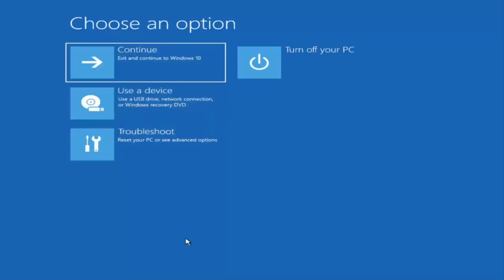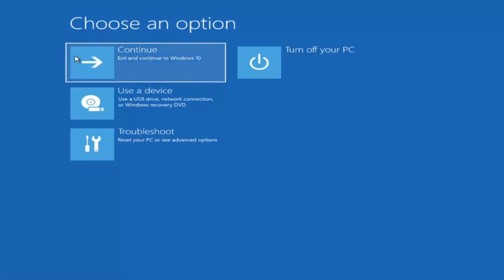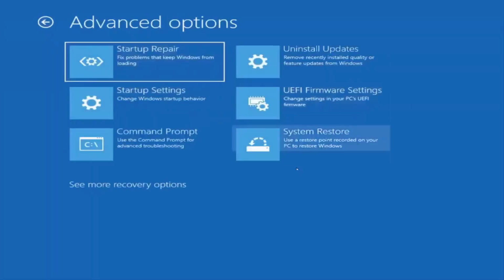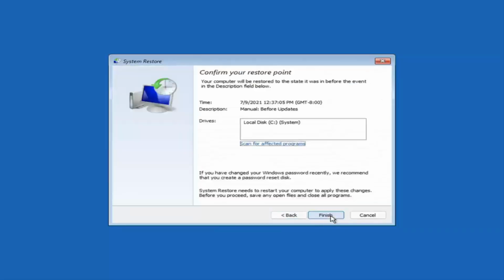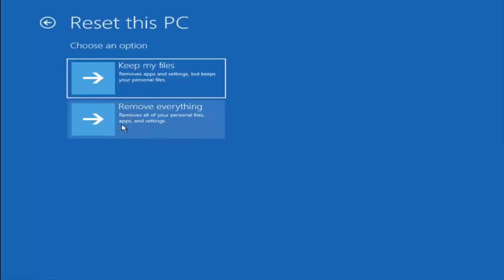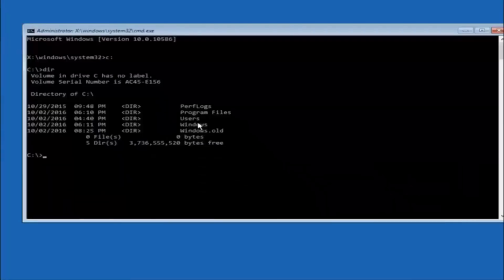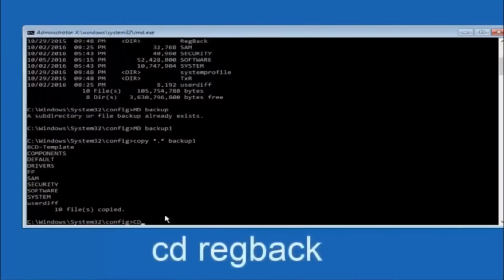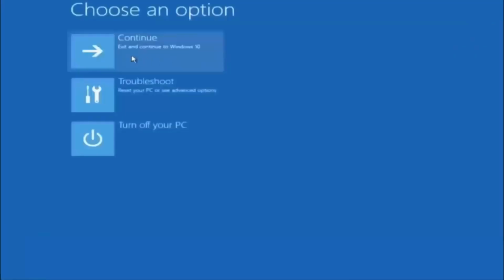ASUS ROG G22CH Desktop - How To Fix Black Screen (But Turns On) [Solution]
If your ASUS ROG G22CH Desktop has a black screen but still turns on, this video covers the topic by discussing common symptoms and possible causes related to this display issue. It is designed for users searching for ASUS ROG G22CH Desktop black screen problems, startup display concerns, and no display issues. The tutorial provides useful information about this ASUS gaming desktop problem without explaining the repair process. This overview helps viewers understand display-related startup behavior and recognize the issue.

Issues addressed in this tutorial:
ASUS ROG G22CH Desktop black screen
ASUS ROG G22CH Desktop no display
ASUS ROG G22CH Desktop screen not working
ASUS ROG G22CH Desktop powers on but no screen

This ASUS ROG G22CH Desktop tutorial is intended for anyone researching a black screen problem while the computer appears to power on normally. It focuses on ASUS ROG G22CH Desktop display issues and provides an overview of common symptoms associated with this type of startup concern. The content helps viewers learn more about the topic without covering repair steps or procedures. It is a helpful resource for understanding ASUS ROG G22CH Desktop display problems and finding relevant troubleshooting information.